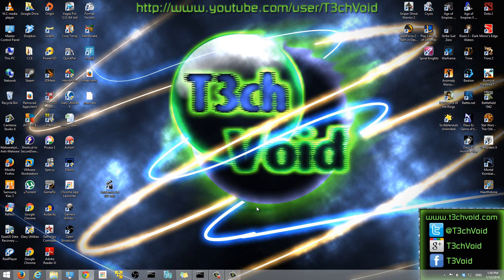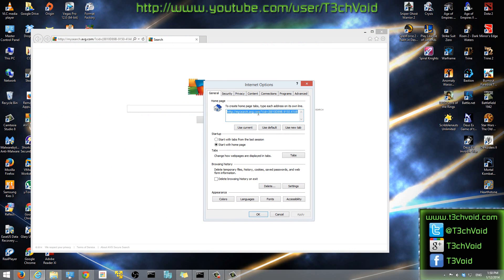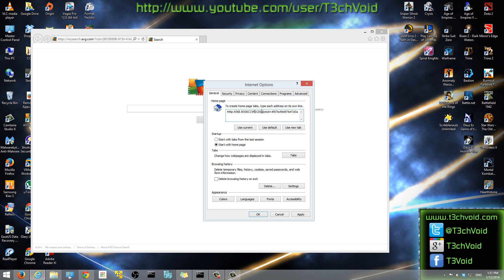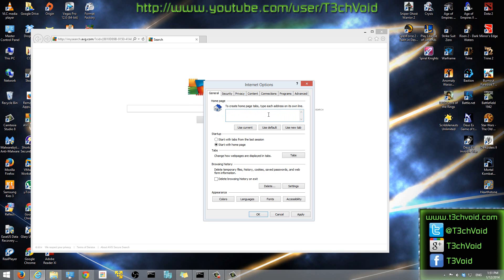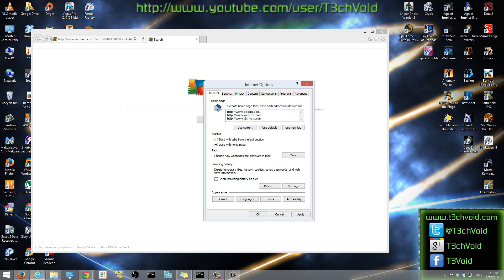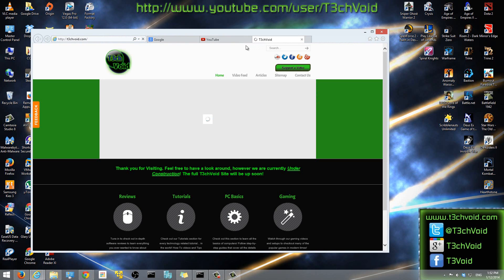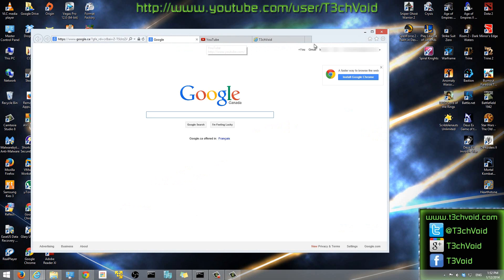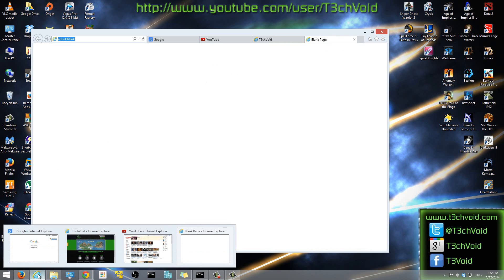HOW-TO: Open Multiple Tabbed Homepages on Internet Explorer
This video is a very quick productivity tip to all those using Internet Explorer as their main browser. Learn how to quickly open multiple tabbed homepages on Internet Explorer as soon as you open your browser. This saves having to manually open up new tabs and enter the URL to the websites you always visit as soon as you load your browser!